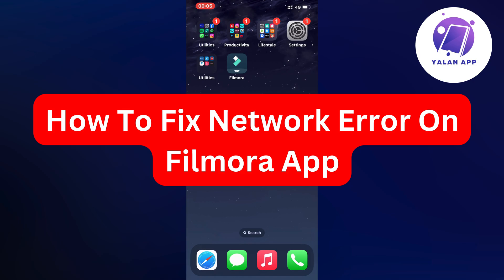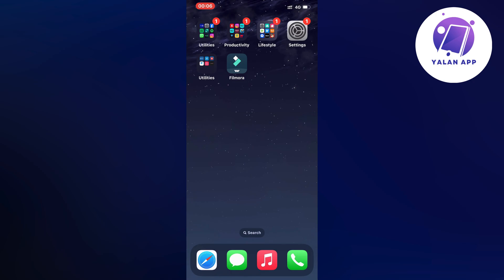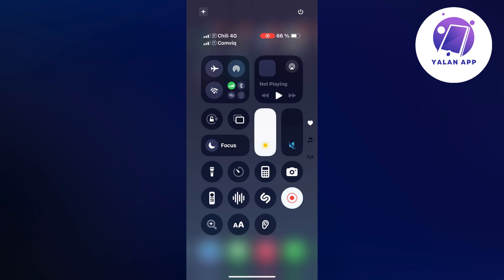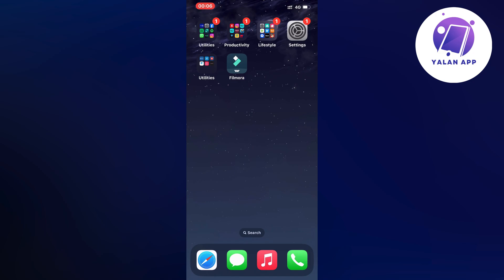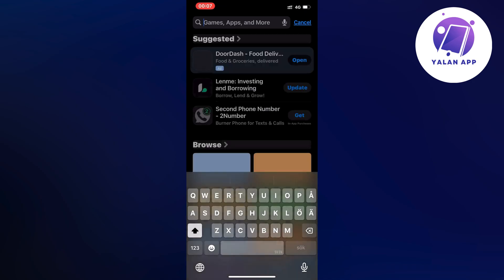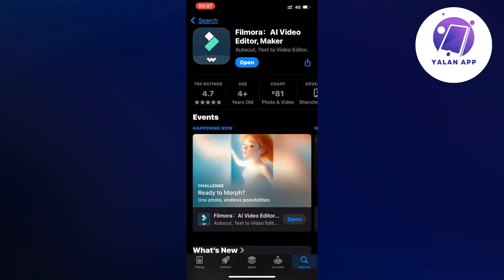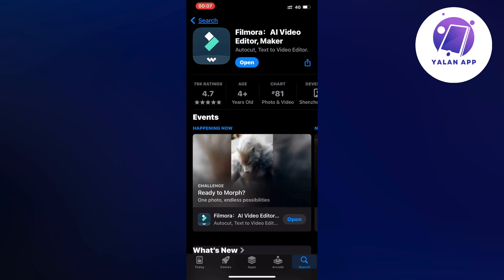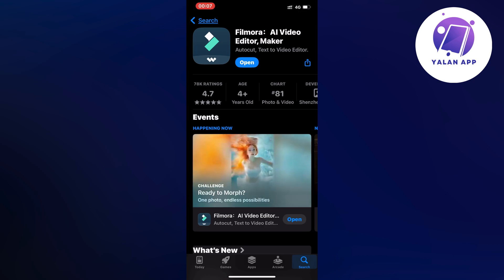How To Fix Network Error On Filmora App (2025)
If you’re having trouble logging into the Filmora app, then this video will be perfect for you!